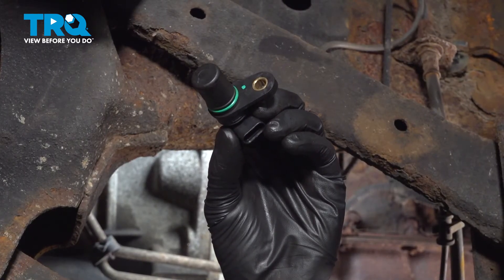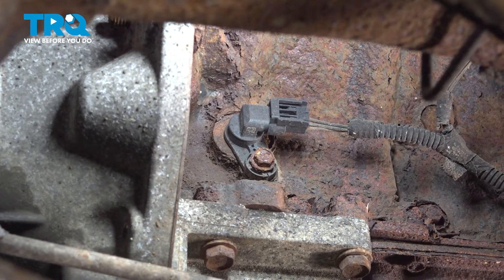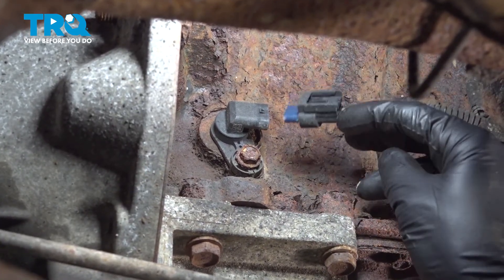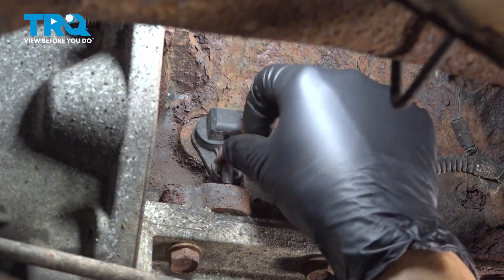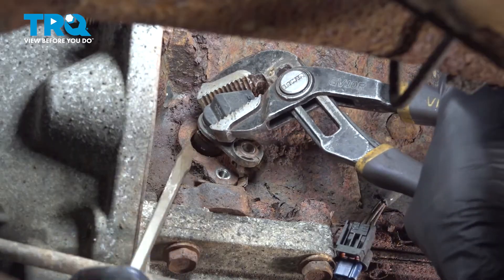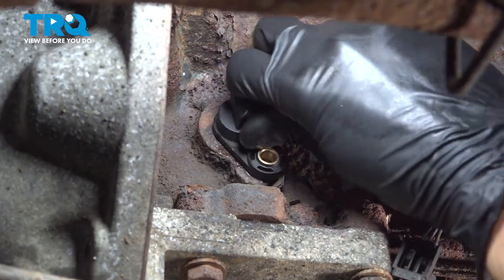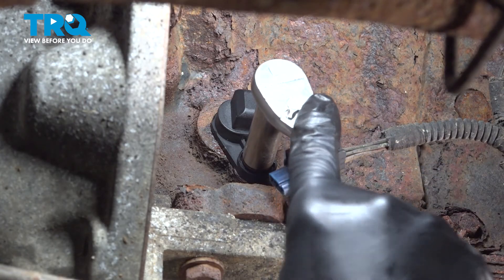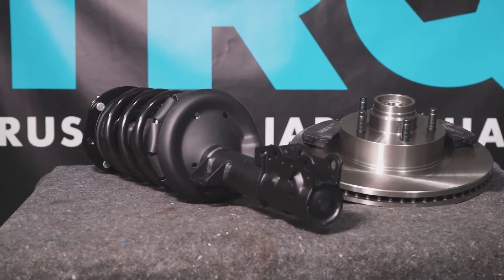How to Replace Crankshaft Position Sensor 2003-2009 Dodge Ram 2500 5.7L V8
This video shows you how to install a new crankshaft position sensor from TRQ on your 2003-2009 Dodge Ram 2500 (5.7L V8). The crankshaft position sensor is an important component of any electronically controlled ignition system. The sensor provides the computer with data about the position of the crank shaft to properly adjust ignition timing. If the sensor in your vehicle is broken or malfunctioning, you may suffer poor performance, or get a check engine light.

This repair was done on a 2008 Dodge Ram 2500 SLT 5.7L Crew Cab Pickup 4-Door 4WD Automatic and the process should be similar on the following vehicles:
2003 Dodge Ram 2500
2004 Dodge Ram 2500
2005 Dodge Ram 2500
2006 Dodge Ram 2500
2007 Dodge Ram 2500
2008 Dodge Ram 2500
2009 Dodge Ram 2500

• Safety Glasses
• Wheel Chocks